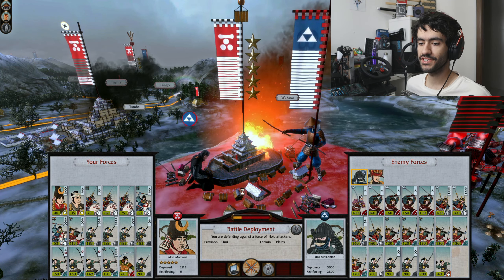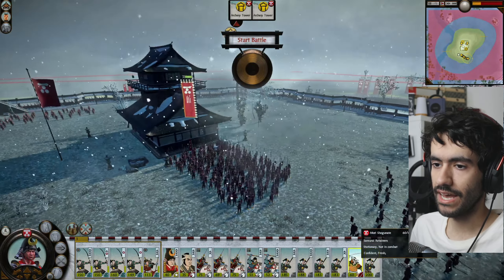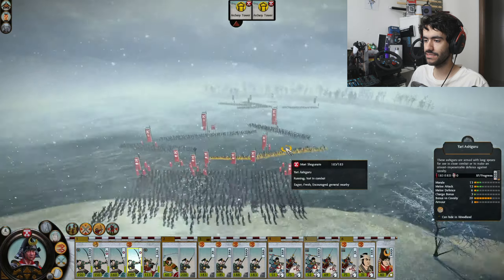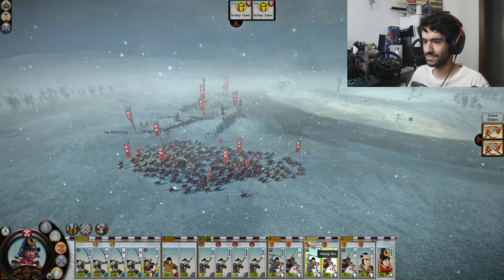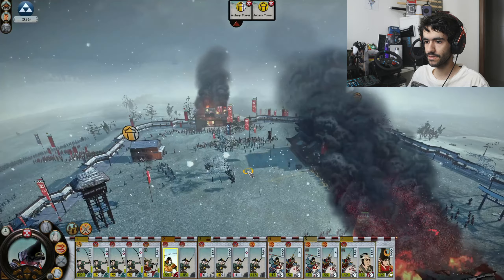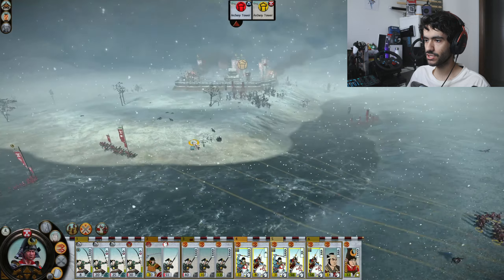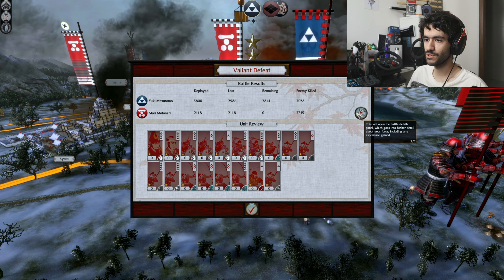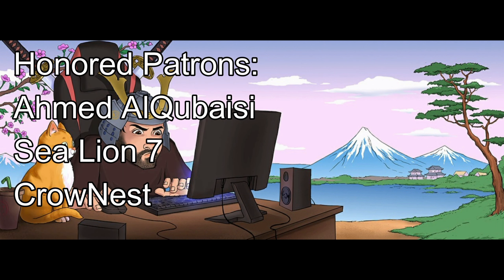If I Go Down I'm Taking You With Me! | Total War: Against All Odds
My PC specs:
CPU: Intel Core i7 10700F, 8-core, 16-thread, 2.9GHz (stock), 4.6 GHz (turbo boost)
CPU Cooler: Artic Freezer 34 Esports Duo, Tower Cooler w/ 2 120mm fans
GPU: GIGABYTE GeForce RTX 2060 OC 6GB
Motherboard: GIGABYTE B460M DS3H m-ATX
Memory: 32 GB (4 x 8GB) DDR4 3000 MHz G. Skill Trident Z
Internal Storage (2.5TB):
-Intel M.2 NVMe SSD  512GB
-Samsung SSD 870 QVO 1TB
External Storage: WD Elements 5TB HDD
PSU: EVGA 600W 80-Plus Gold
Case: NZXT H510 Elite (White) Mid-tower ATX with 4 case fans

Peripherals:
Logitech G915 TKL Keyboard
Displays:
-MSI Optix G241VC (24", 144Hz, 1080p)
-ASUS ProArt PA248QV (24", 75Hz, 1200p)
Logitech KDA G305 Wireless Mouse
Blue Ember XLR Condenser Microphone
GoXLR Audio Interface
Corsair HS70 Bluetooth Gaming Headset
Logitech G560 Speakers
Canon EOS M200 DSLR Camera

Software used for making videos:
GeForce Experience (screen recording)
OBS (screen recording, voice recording, live streaming)
Wondershare Filmora 9 (editing, rendering)
Wondershare FimoraPro (color correction & cleaning, sound design)
Canva (thumbnails)